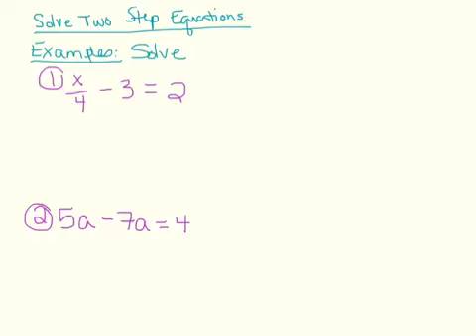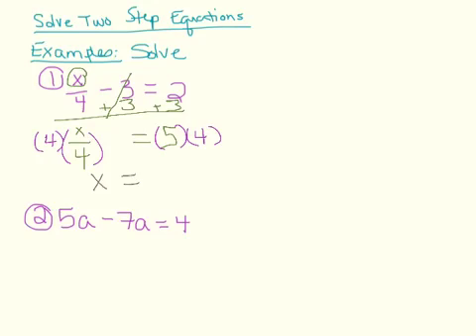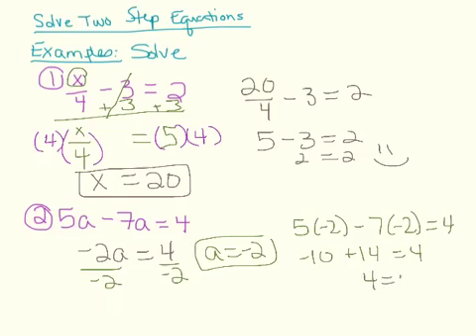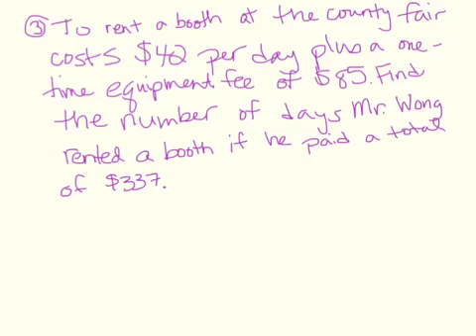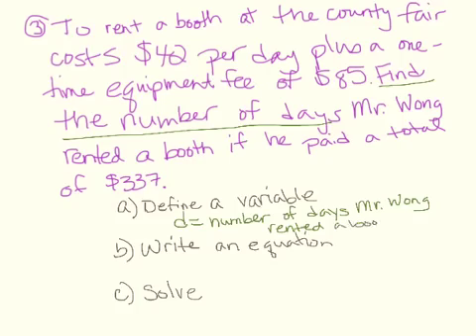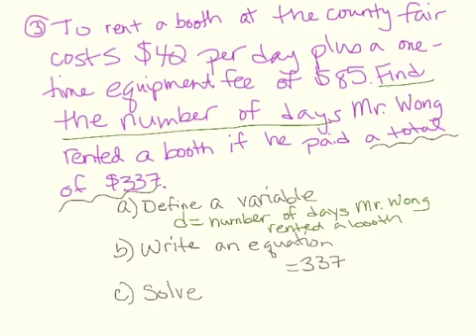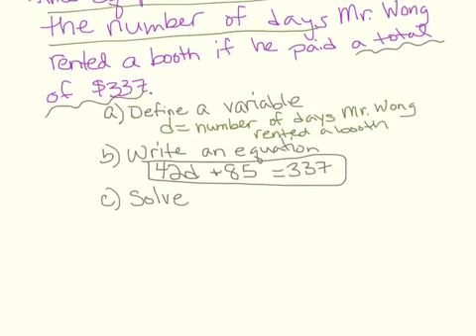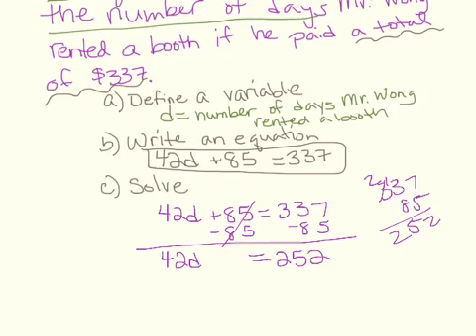2.3: Two Step Equations